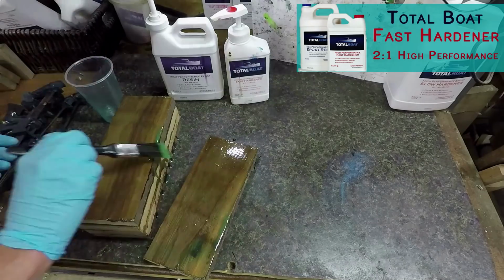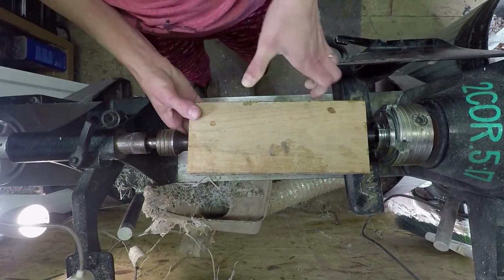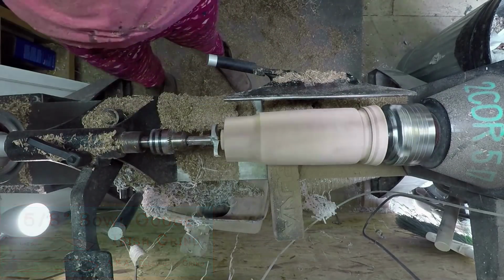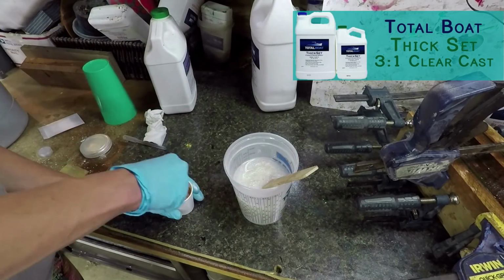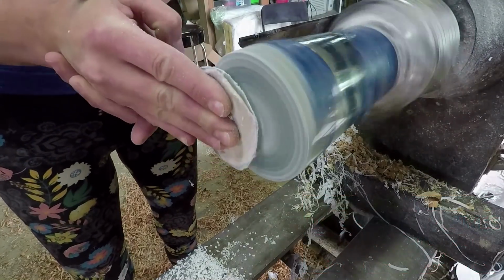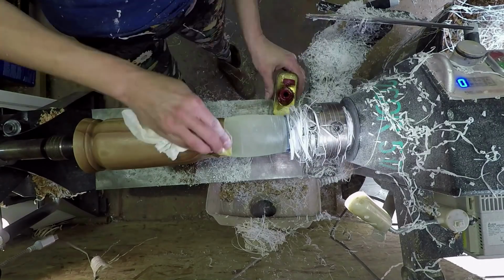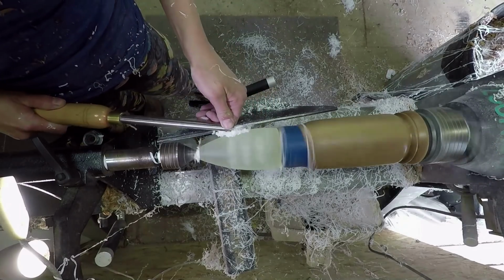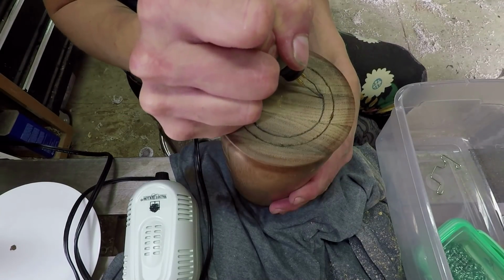The Anniversary Gift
Products I use:
Wood Burner:

Satilla Woodcraft Abrasive Paste / Polish / Shine juice

 LED light:
or two for less

Nova Chuck Supernova 2 bundle:

55mm Forstner Bit

NOVUS Plastic Polish:

Easy Wood Tools:
Rougher/ Finisher

Rookie Abrasive 2” sanding disks and other papers.

Foam sanding pads:

Hook and loop Velcro for DIY sanding stick
  -most any strong Velcro will do 

Bowl Gouges / Scrapers/ Carbide Tools

3/4" Sorby Bowl Gouge

Simple Wood Tools Carbide Rougher MSTH And Cutters

Bar and square Carbide cutter (handle not included)

Replacement cutters:

Easy Wood Tools Carbide Cutters and Hollower

Center finder

Great Beginner HHS Tool kit:

Parting tool:

Rotary Tool:

Frenchie's Polish:
60% Shellac
30% Denatured Alcohol
10% BLO ( Boiled Linseed Oil )
   Mix is small batched as Shellac will go bad and alcohol will evaporate over time OR store in the fridge to keep for longer :)

Shellac / Denatured alcohol / Boiled linseed oil

DECO ART Metallic Lustre Wax :

Iced Espresso
CHAMPAGNE ICE
WHITE FROST
ROSE GOLD

Mask and other shop safety stuff:
My Mask:

 God bless!!!